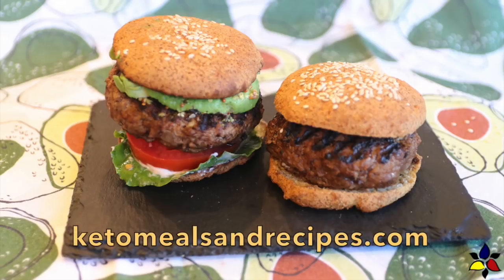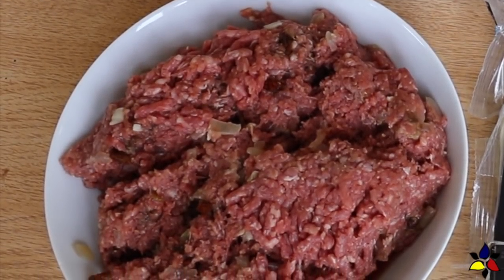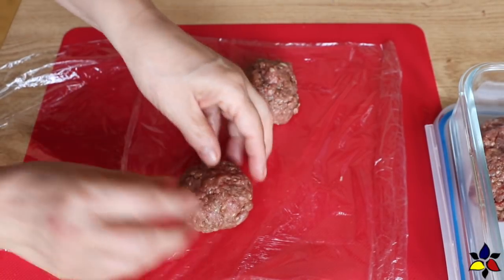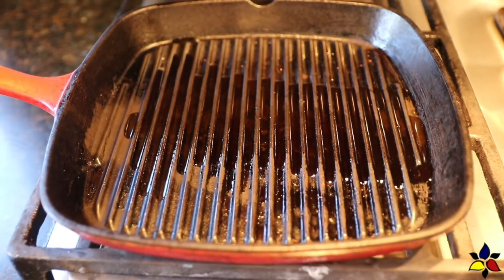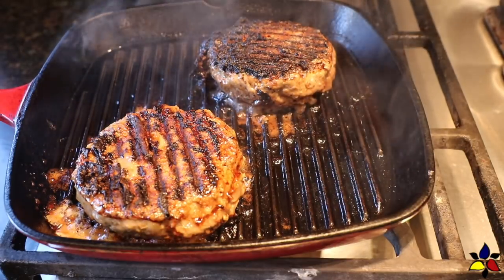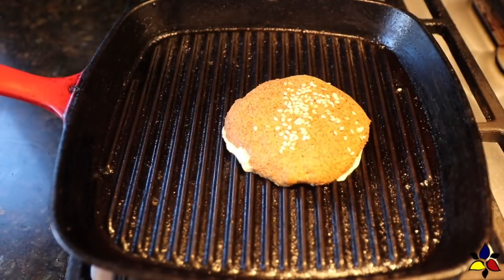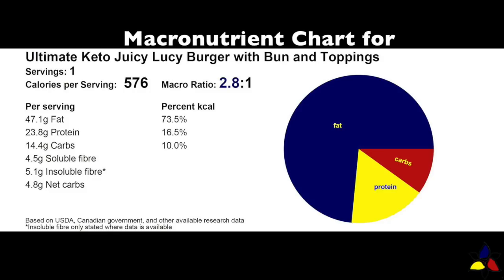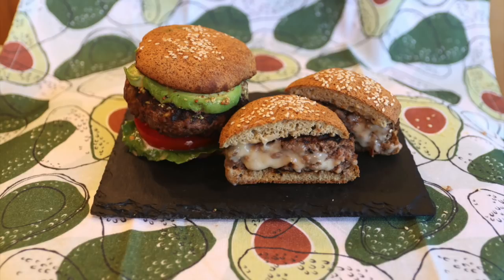Ultimate Keto Juicy Lucy Hamburger | Keto Recipes | Keto Burgers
A tasty stuffed cheeseburger, the Juicy Lucy originated in Minneapolis. This Ultimate Keto Juicy Lucy Burger is easy to make. Divide a regular burger amount into two equal parts, and fill the well with American cheese, Cheddar, Monterey Jack cheese, Mozzarella or your favorite cheese.  My Ultimate Hamburger recipe recommends the use of Angus beef to make the recipe, and is flavored with Worcestershire sauce and spices and is further enhanced by the center core of melted cheese. This Ultimate keto Juicy Lucy hamburger is also an amazing part of any low carb diet, Banting diet or paleo diet, as well as for celiac diets since it is gluten and grain free. Enjoy the Juicy Lucy burger, served just on a keto bun or a keto hamburger bun, or enjoy it fully dressed with tomatoes, lettuce, mushrooms, avocado slices and bacon. Customize your keto hamburger and enjoy!